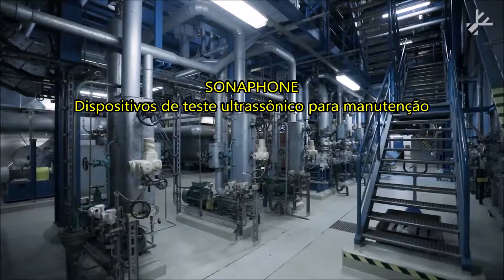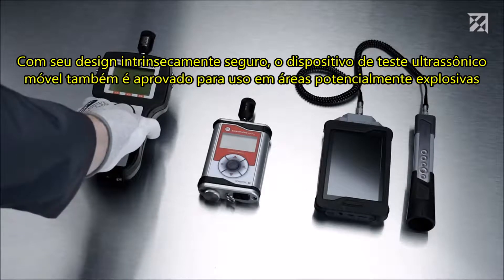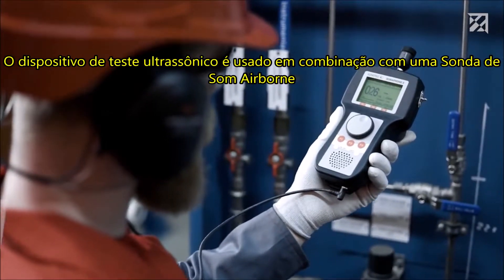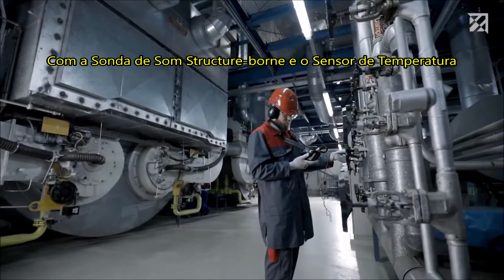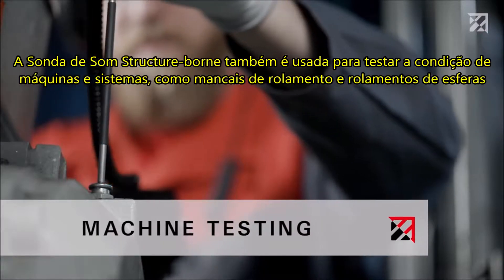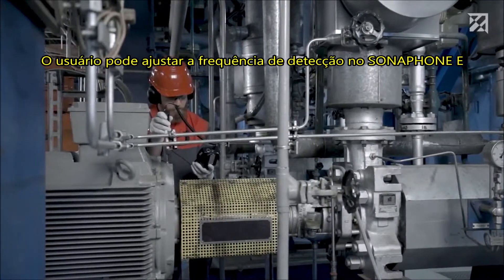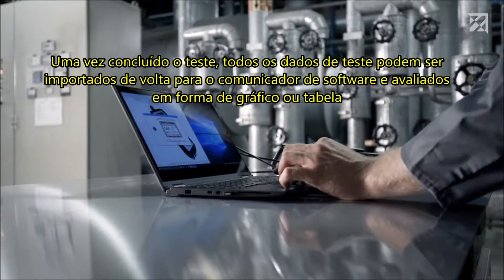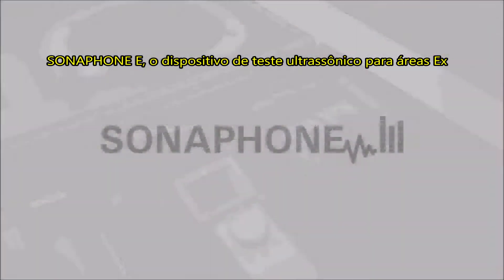SONAPHONE “E” - Sistema de Ultrassom para Manutenção Preditiva em Áreas com Risco de Explosão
O SONAPHONE “E” é  utilizado em áreas potencialmente perigosas e potencialmente explosivas em particular, é importante detectar quaisquer problemas precocemente e evitar qualquer tempo de inatividade. É precisamente por esse motivo que a SONOTEC desenvolveu o SONAPHONE “E”. Com seu design intrinsecamente seguro, o dispositivo de teste ultrassônico móvel é aprovado para uso em áreas potencialmente explosivas.